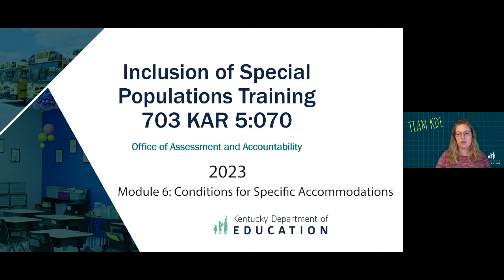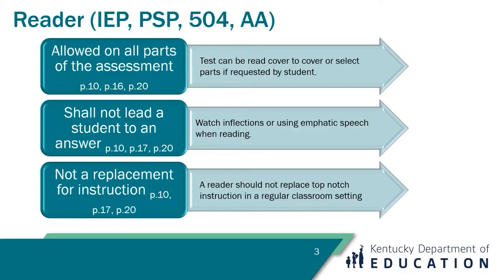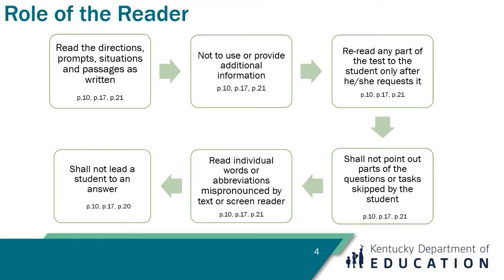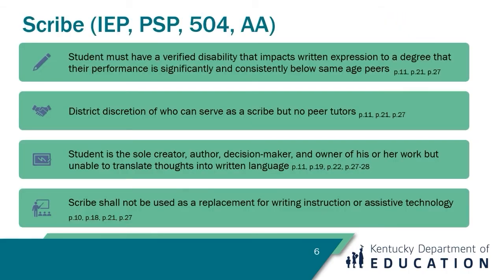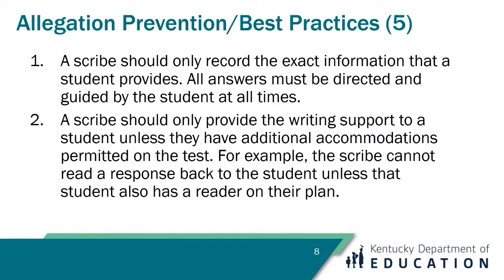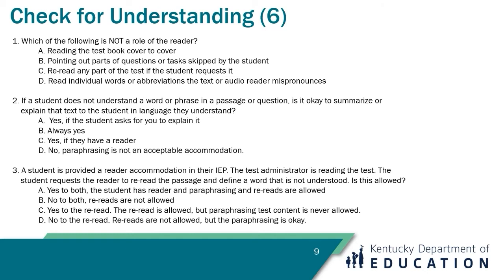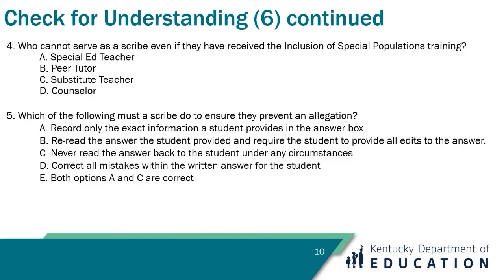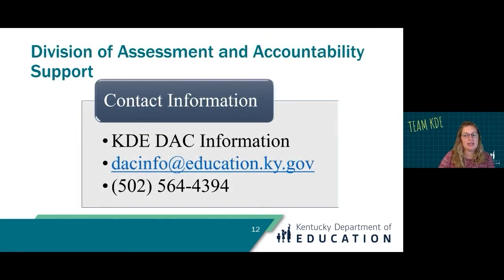Inclusion of Special Populations Training 2023: Module 6 - Conditions for Specific Accommodations